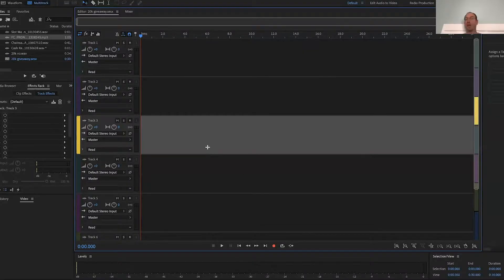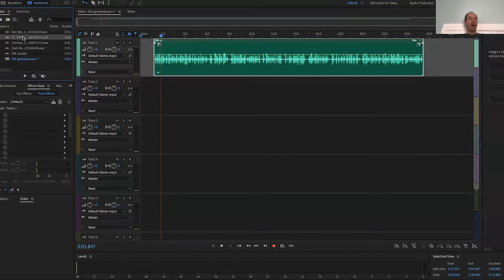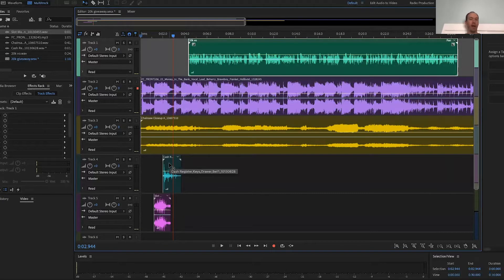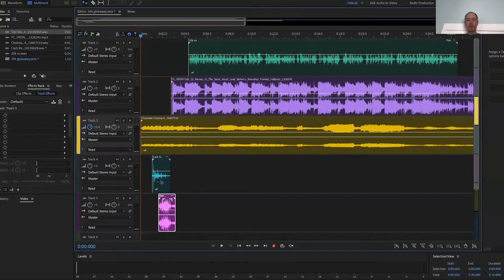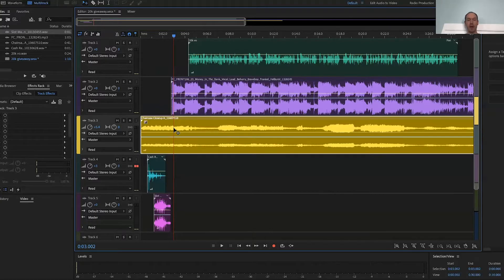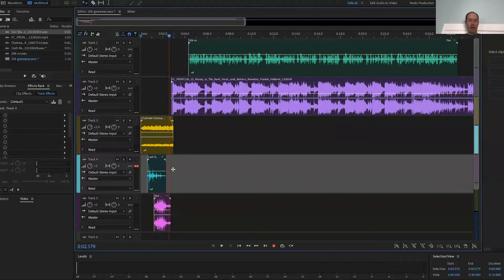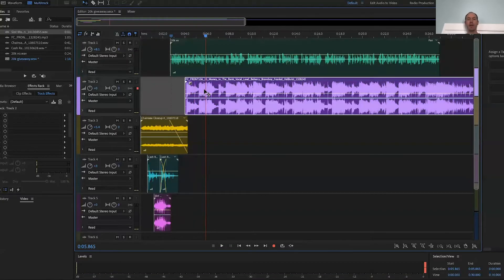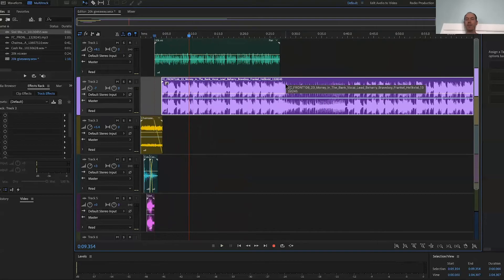How to Record a Radio Commercial - part 3 (adding music and sound effects)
In this video, we talk about using Adobe Audition multitrack to add music and sound effects to your awesome voice over!